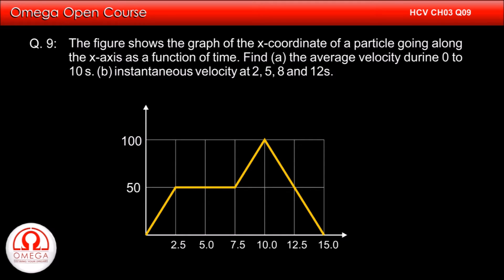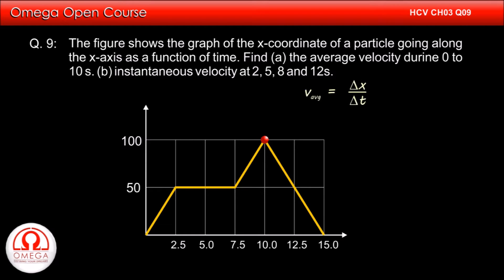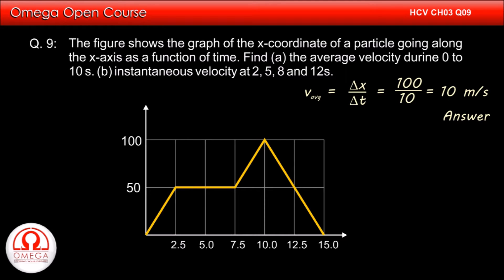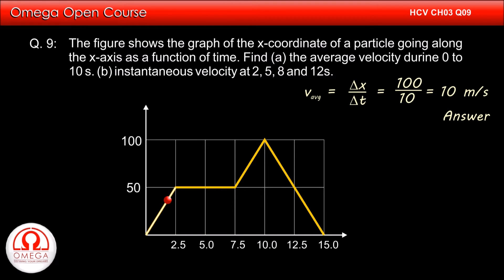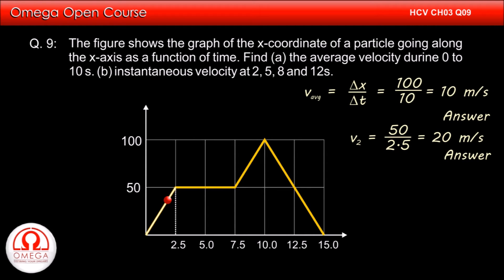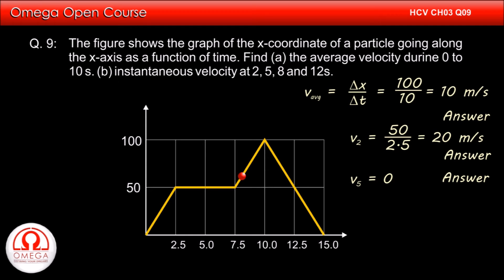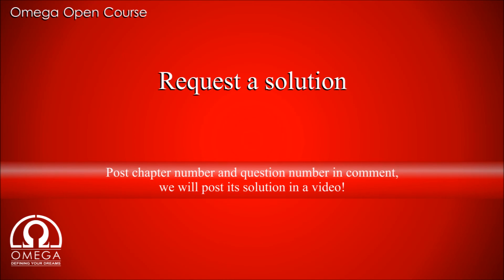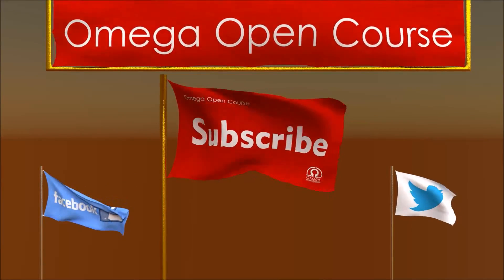H. C. Verma Solutions - Chapter 3, Question 9